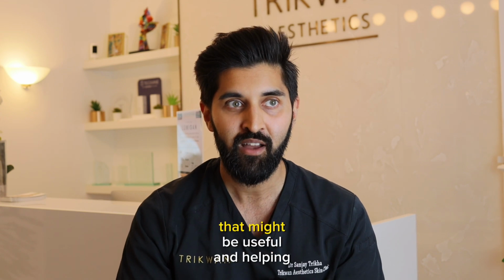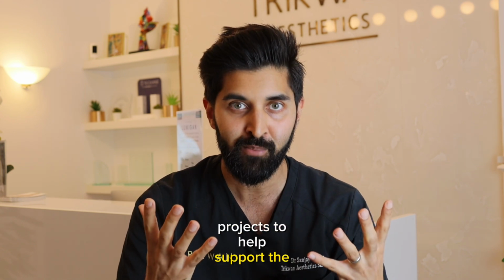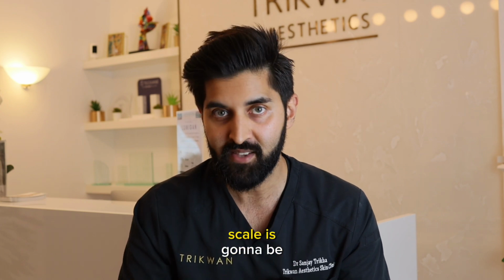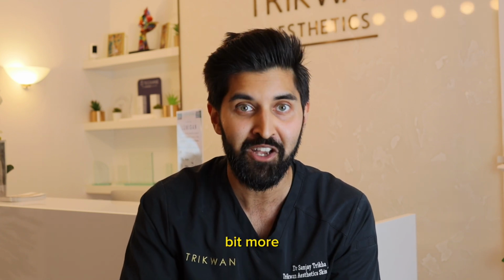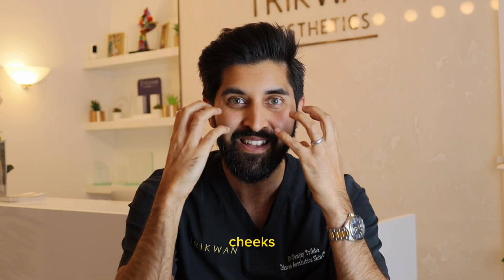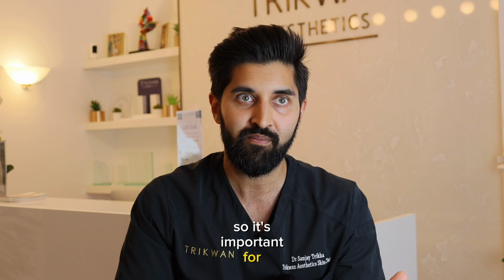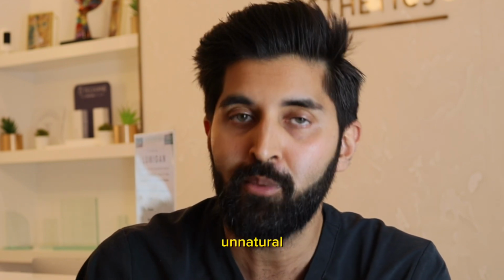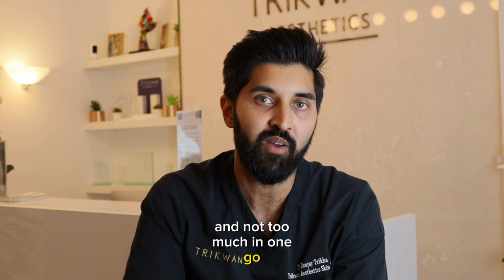filler Migration |Causes & prevention | filler dissolving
Today Dr Sanjay goes through all the burning questions that you have about filler migration

Drop any questions you have in the comments below!
0:00 Intro
0:50 Why migration happens
4:55 What is migration
5:11 Reduce chances of migration

Instagram: @trikwan_clinic - @dr.sanjaytrikha - @dr_zoyadiwan - @dr_james_aesthetics